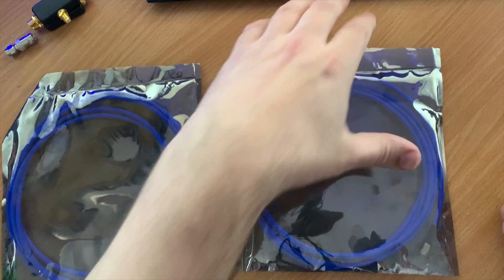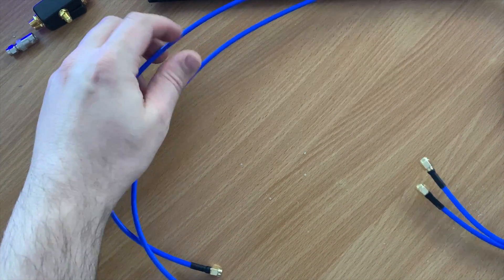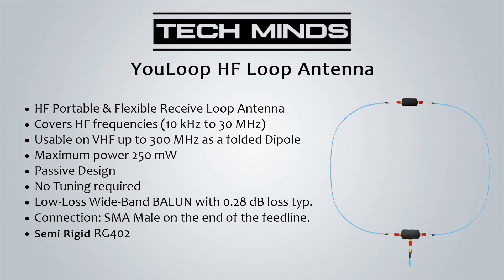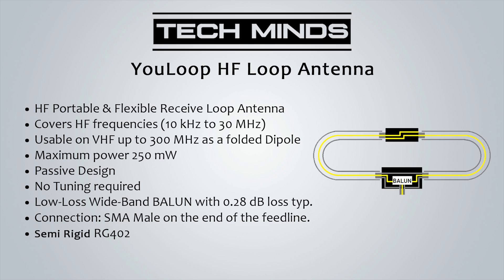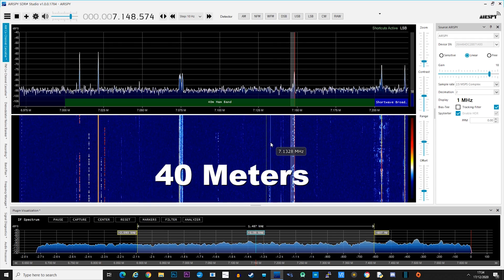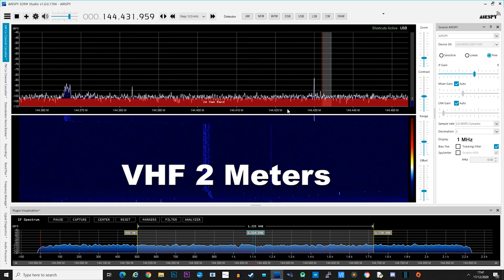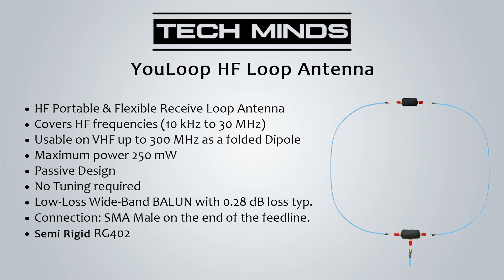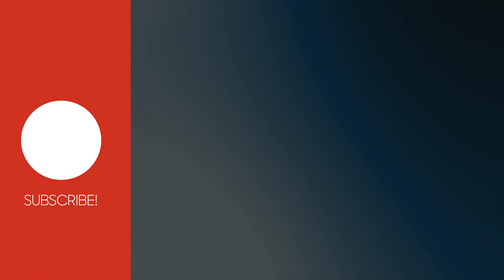YouLoop HF Passive Loop Antenna